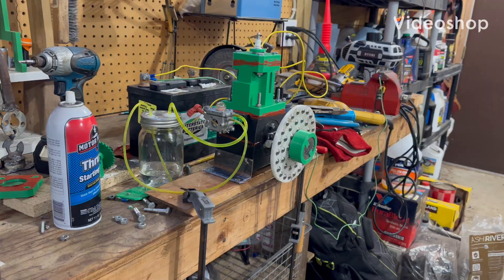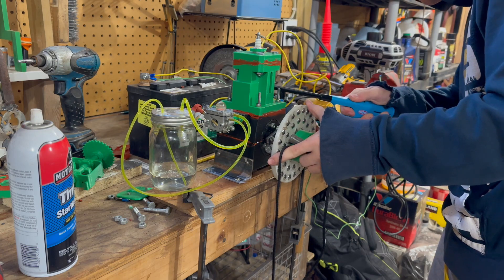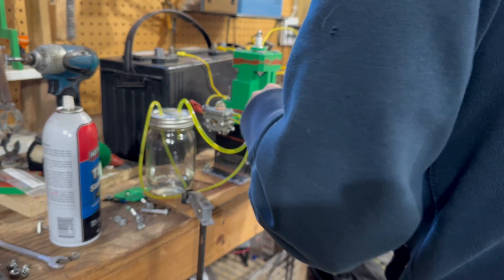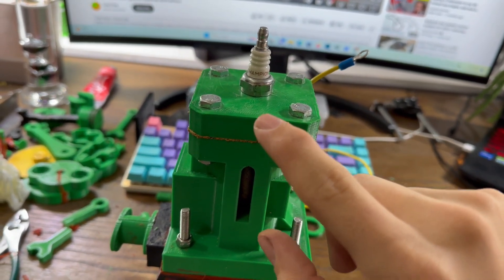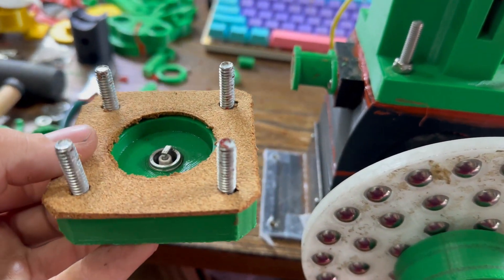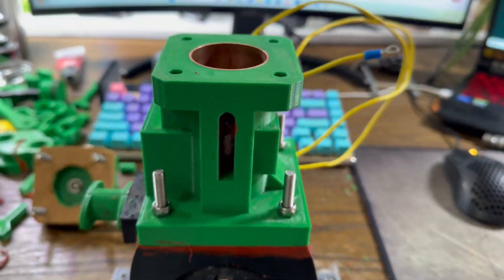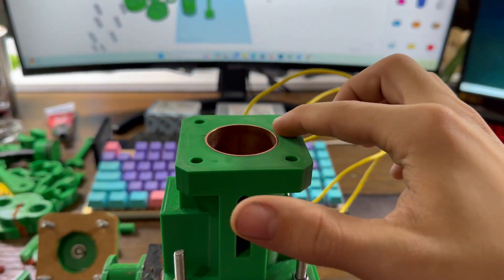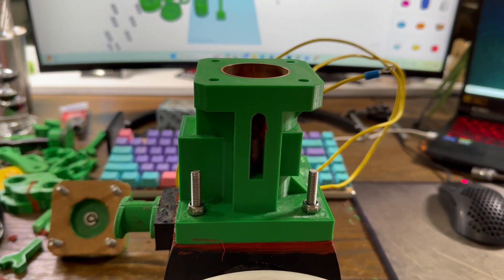More firing!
I am currently looking into lost PLA casting for remaking the cylinder housing, but any ideas will be greatly appreciated!